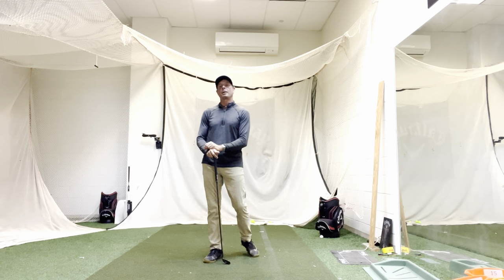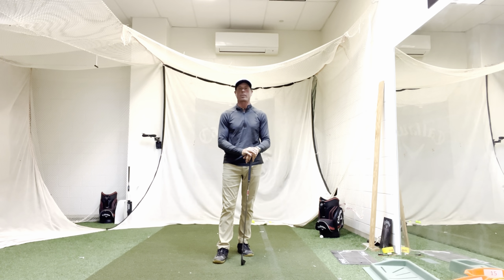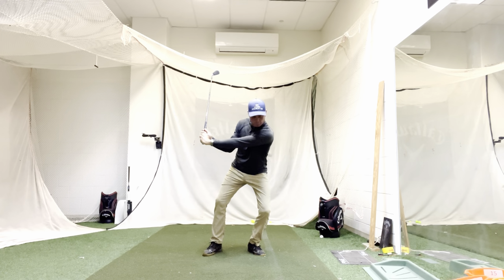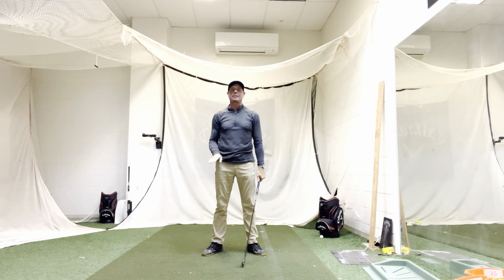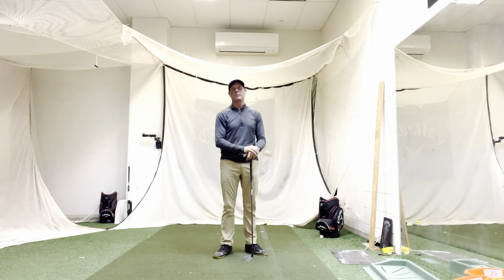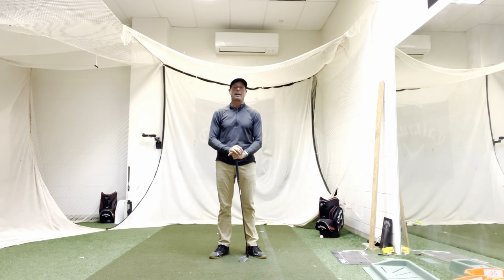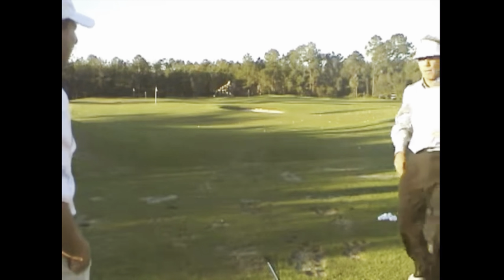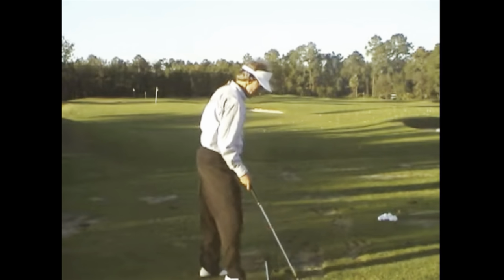GOLF IN THE COSMOS EP 36. “The Endless Belt Effect” Mac O’ Grady and Brendan Kennedy.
Visit kmrschoolofgolf.com for the yoga that inspired MORAD.